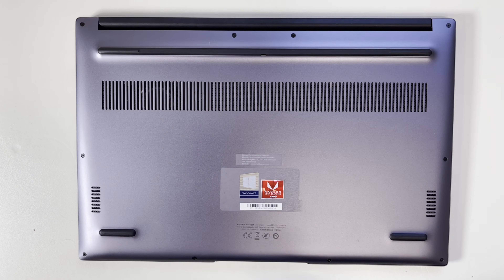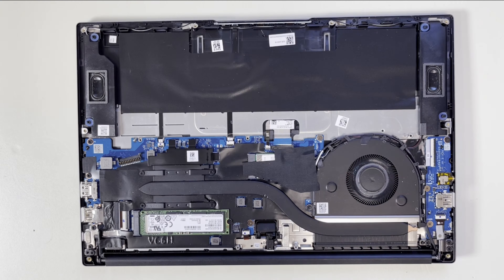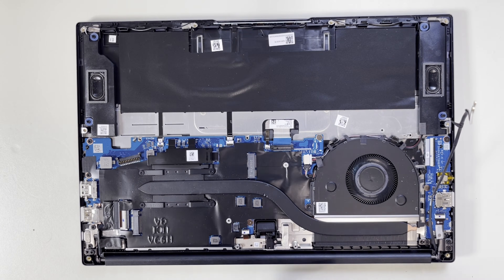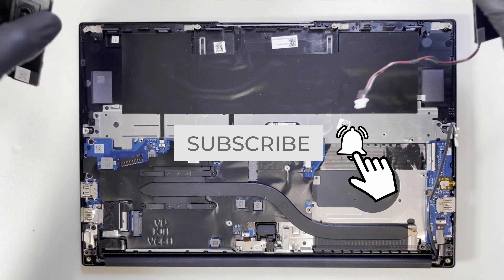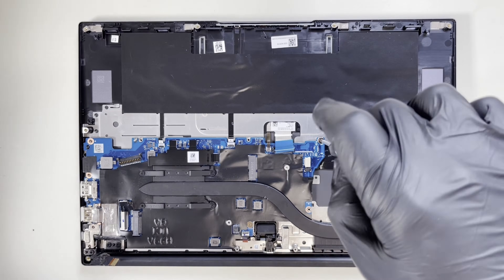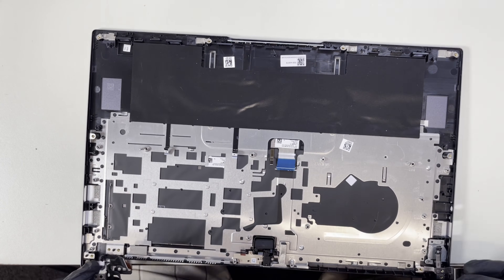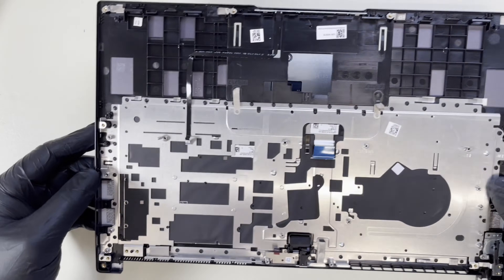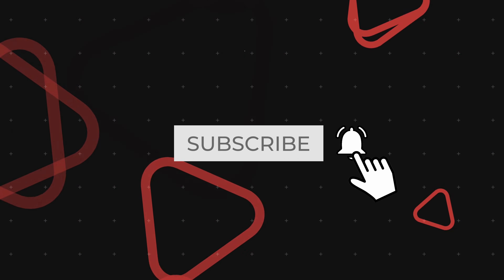Huawei Matebook D 14 (2020) NBL-WAQ9R Disassembly: Step-by-Step Teardown Guide by Alon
Tools I use

Hey there, friends! Join me as we explore the disassembly process of the Huawei Matebook D 14 2020 in this straightforward and informative video. I'll walk you through each step, making it easy for you to understand and follow along.

Discover how to safely remove the back panel, access the motherboard, and perform upgrades or maintenance tasks on your Huawei Matebook D 14. This comprehensive guide provides you with all the insights and tips you need to confidently tackle disassembly projects on your own.

Business Name:
IFIXIT4U Computer Repairs

Address:
84 Ashley Road, Poole, BH14 9BN, United Kingdom

Phone Number:
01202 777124